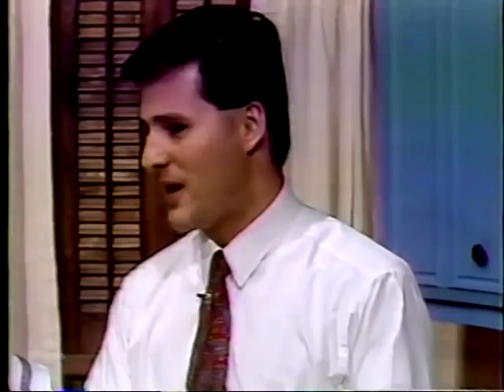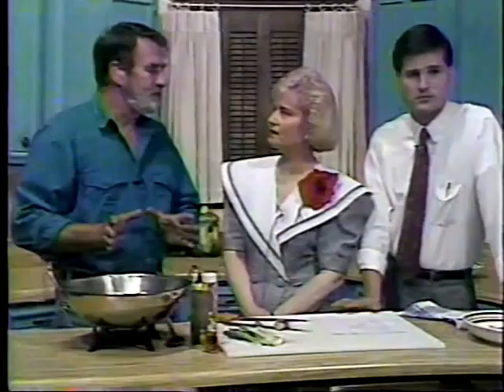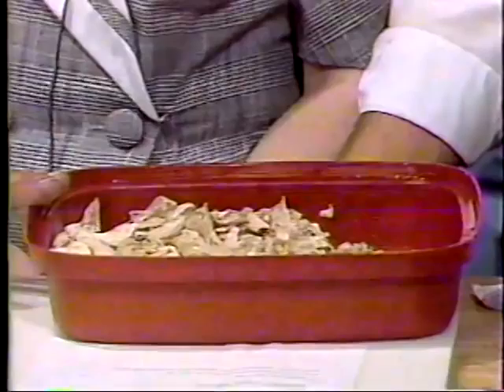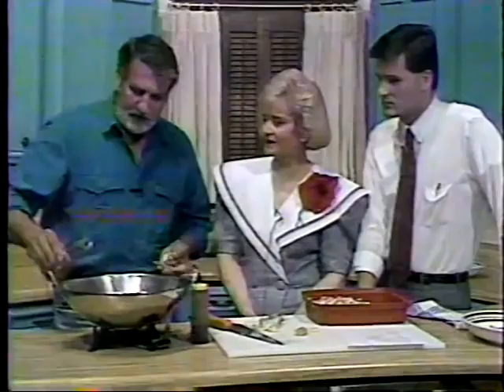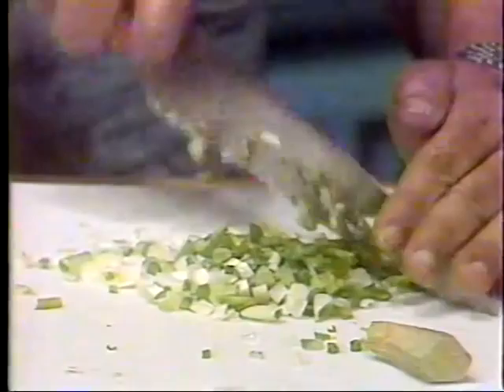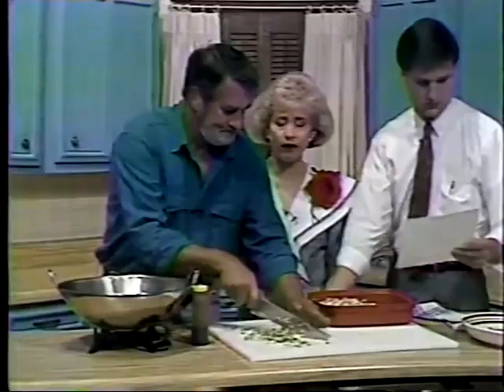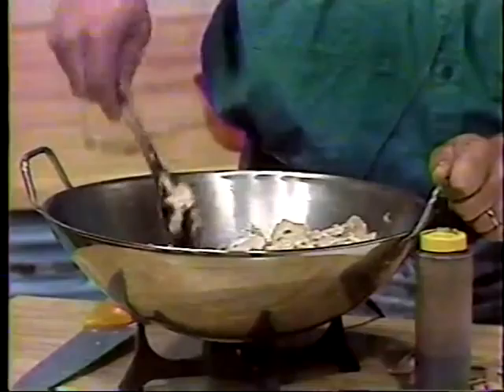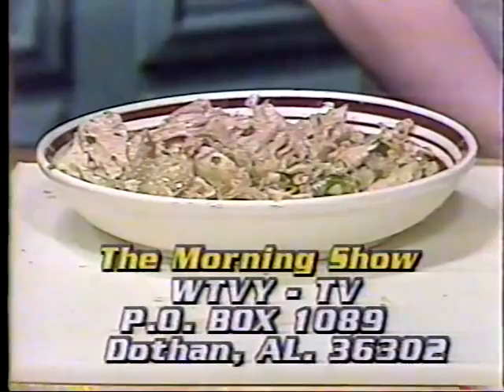RUDI NEBEL COOKING ON WTVY TV4's - THE MORNING SHOW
1988 Edition of the Morning Show on WTVY TV4.  My Dad ... Rudi Nebel cooks on this segment for me and my co-host Ann Varnum.  My father was amazing in the kitchen and was well known for inventing many wonderful recipes.